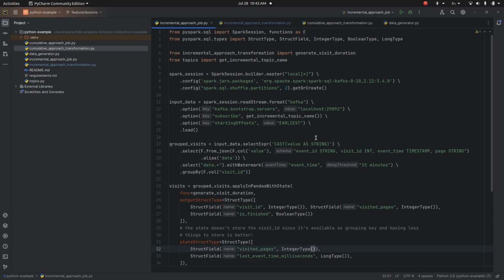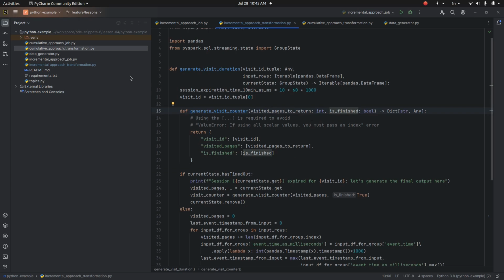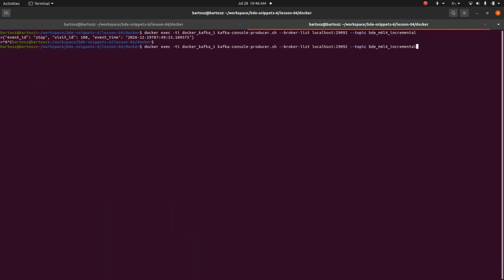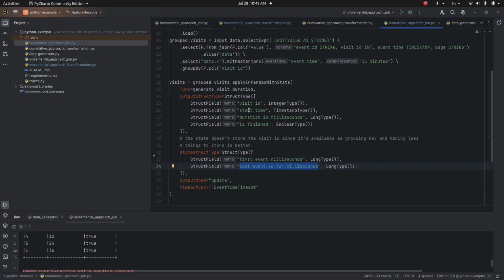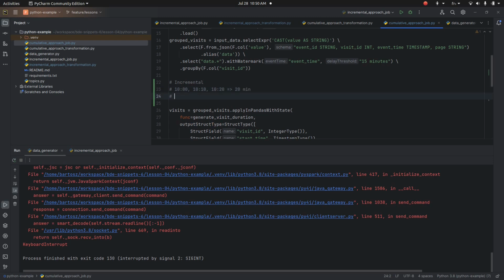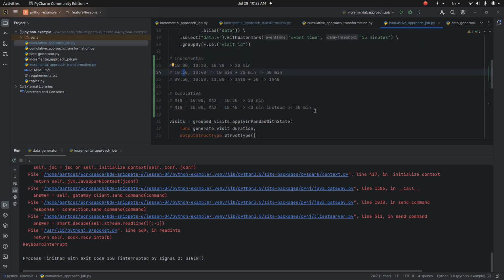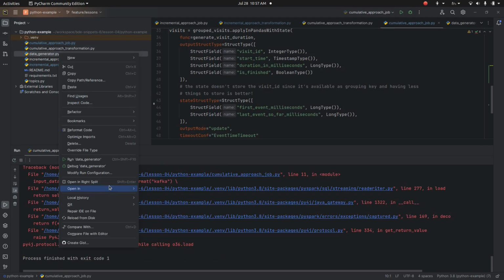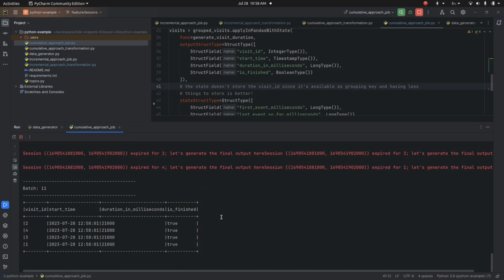MSP / M04 / 04-demo | State algorithms: incremental and full